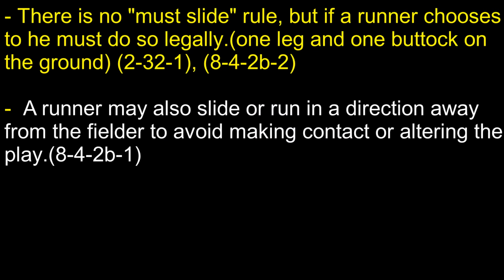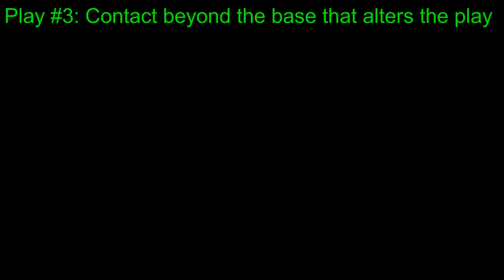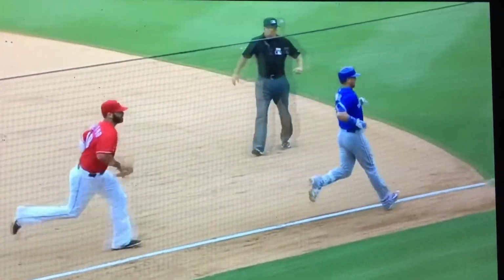FPSR Training Tape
Force Play Slide Rule Training tape for NFHS playing rules. Please keep in mind that this is for training purposes only.